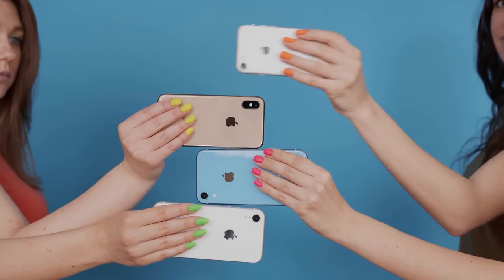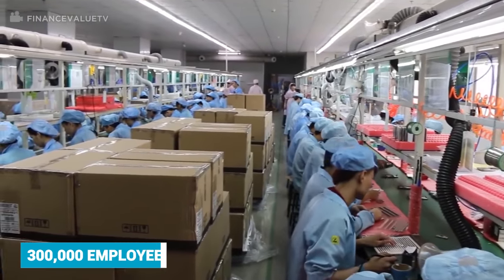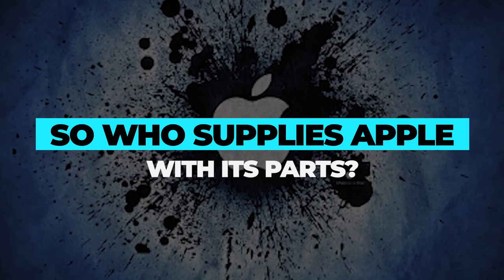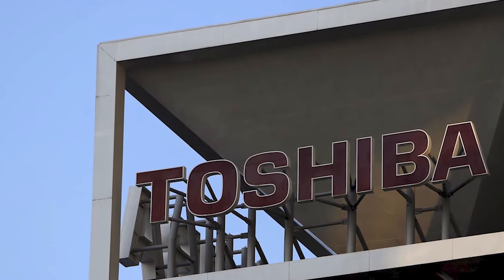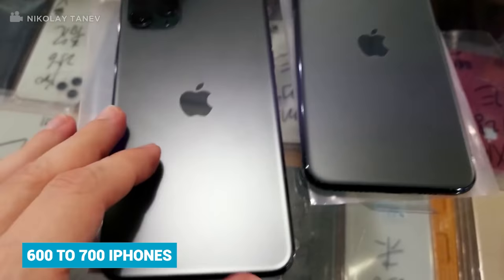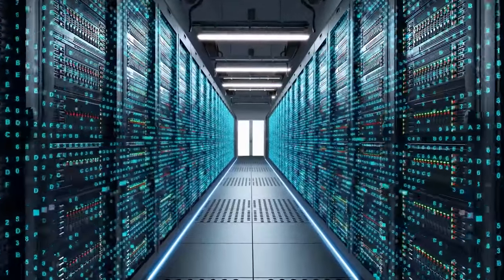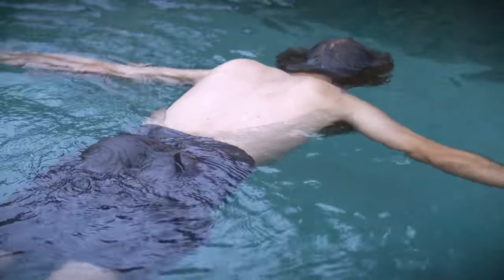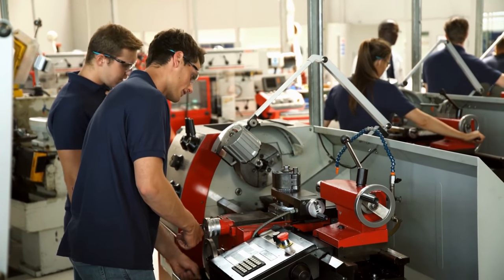Apples Mega iPhone Factory In China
IPhone is Apples most popular product and the company sells over 200 million units per year! But how are they made? And what's it like inside an iPhone Mega Factory? Well, in today's video, we will find out.

We all love our iPhones, and we can’t live without them. But have you ever wondered what it's like inside the factories that make them?

Fun fact, the iPhone isn't actually made in China, it's actually made in many different countries. The reason why Apple's iPhone is determined as a Chinese import is that finishing is done in the country after a lot of traveling around the globe through Apple's global supply chain. When trying to comprehend where Apple produces its gadgets, two key ideas come into play, and that is assembling and manufacturing.

To explain further, the process of making the components that go into the iPhone is the manufacturing part. While Apple designs and markets the iPhone, it doesn't manufacture and produce its components, instead, Apple utilizes manufacturers worldwide to deliver individual components. The manufacturers each specialize in specific components. Camera specialists manufacture the lens and its assembly, screen specialists assemble the display, etc. On the other hand, assembling is the process of taking all the individual parts built by specialist manufacturers and combining them into the end product… a finished, working iPhone.

wireless charging cases
Wireless Earbuds
IPhone Bargains

1. Fully Automatic Espresso Machine
2. Perfect Desk Chair
3. Wireless Mechanical Keyboard
4. Wireless DTS Headphone
5. Vocal Microphone
6. UltraWide Monitor

In-depth channel/video analysis, SEO statistics, Channel optimization